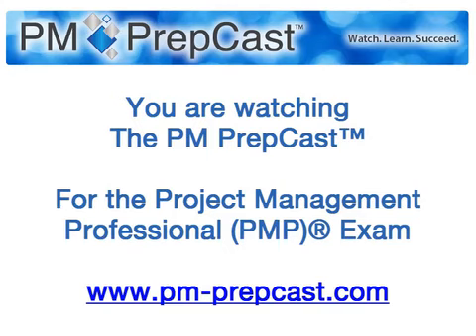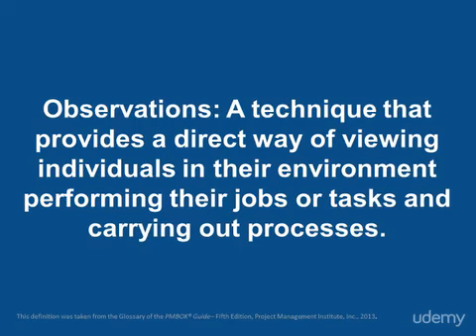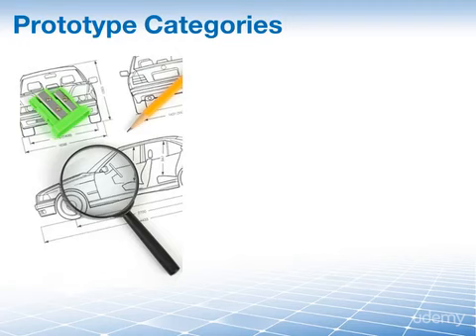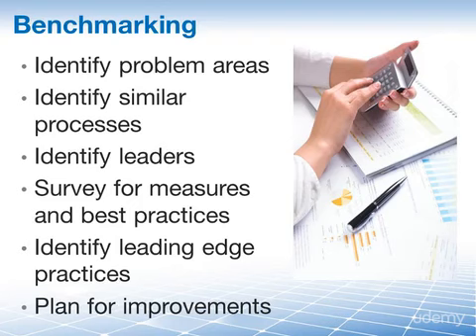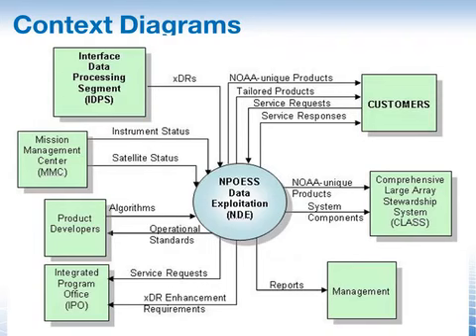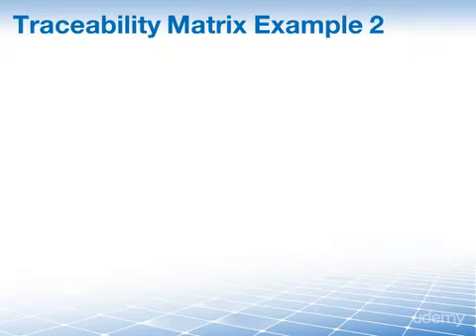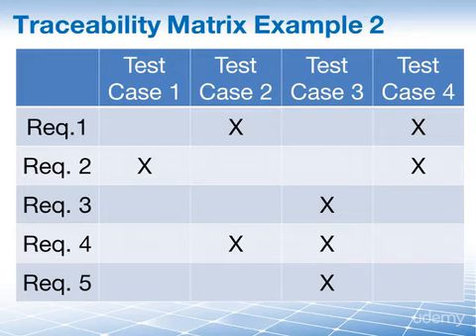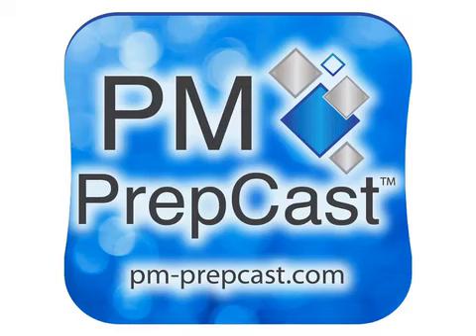045-L05.02.2 Collect Requirements - PMP Training Videos - PMBOK Guide - PMP Certification Exam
PMP Pass for Sure
PMP Training Video 001 - PMBOK Guide - PMP Certification Exam - PMP Pass for Sure - PMP Simplified

you may find the videos are many but it's very simple easy to learn and short.

please download the below pdf files to complete to missing courses (related to the course)
الرجاء تحميل الملفات (تابعة للكورس)

PMP® Training

Project Management

this channel is made for free courses please write a comment for any courses you need
الرجاء الاشتراك في هذه القناة
تم تاسيس القناة لنشر الكورسات المجانية
لمزيد من الكورسات الرجاء كتابة تعليق بالكورسات المطلوبة